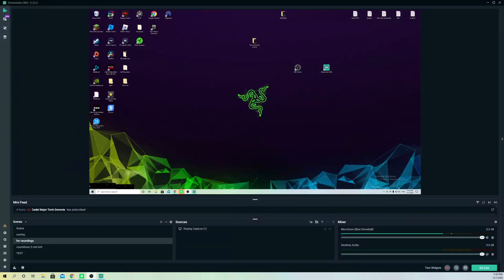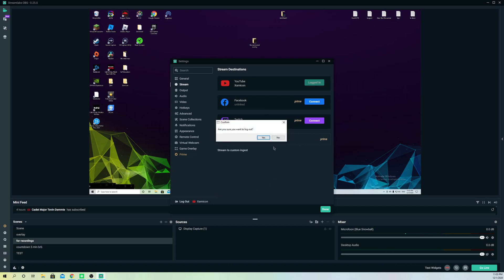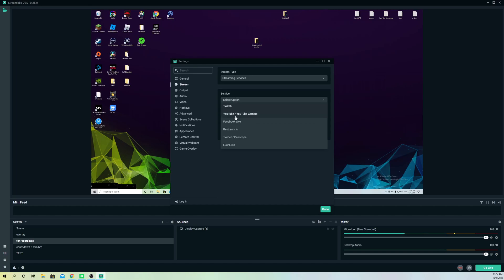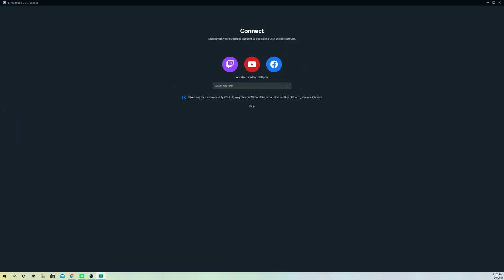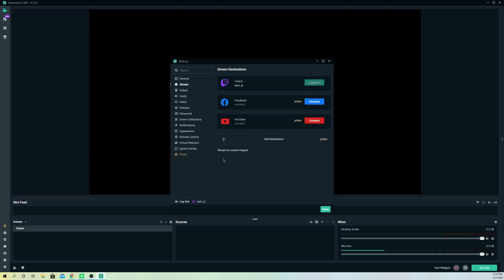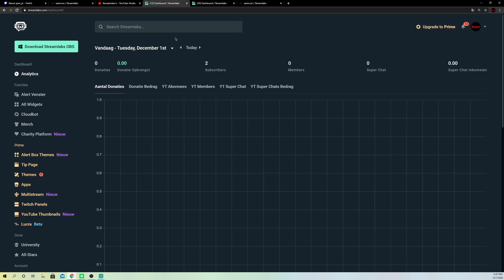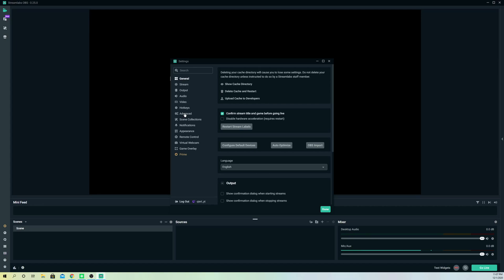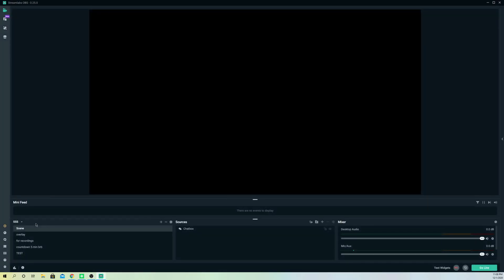STREAMLABS OBS HOW TO CHANGE PRIMARY ACCOUNT!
This video shows how to change primary account on Streamlabs OBS